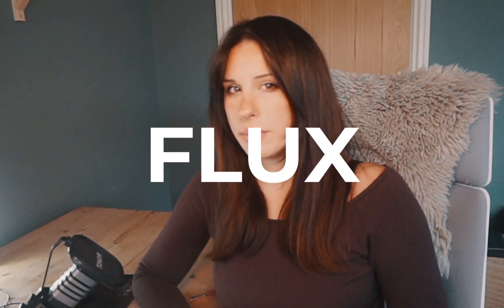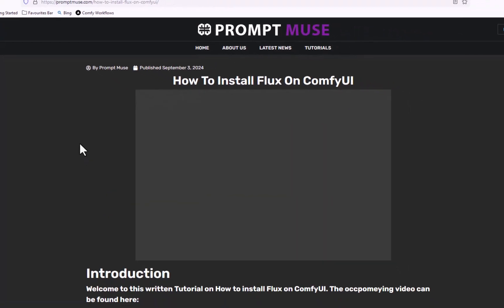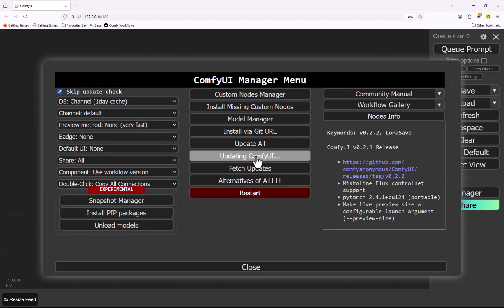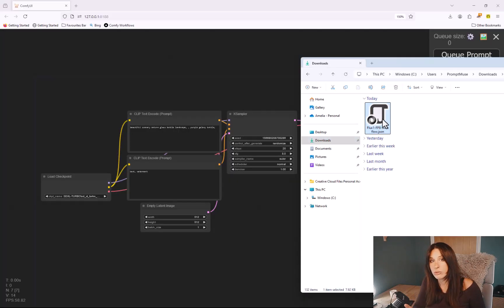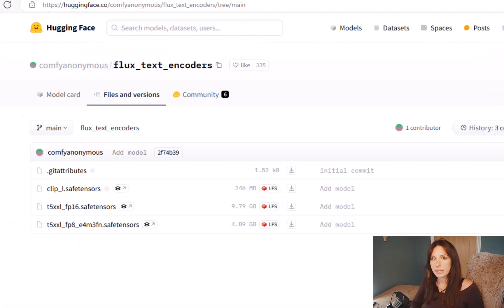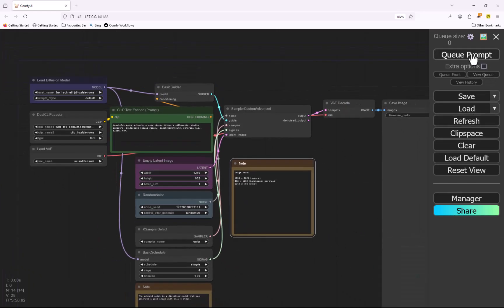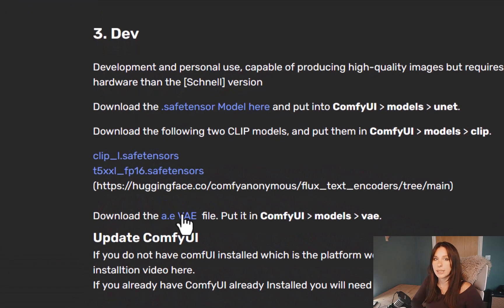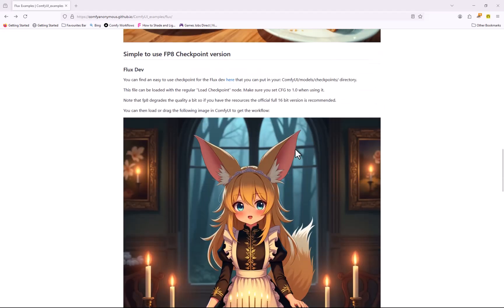Flux is badass, you should install it! It's Free and here is how...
Flux.1 is one of the best models I have tried and whats more it's free. In this video I go through step by step on how to install each version and which version will suit you best. Even if you do not have a GPU you can run it through a browser on a API.
I do not cover mac but for that you will find a link on mywebsite under resource.

Timestamps:
FP8 2:38
Schnell 4:00
Dev 6:15